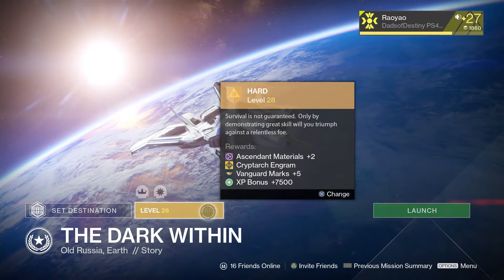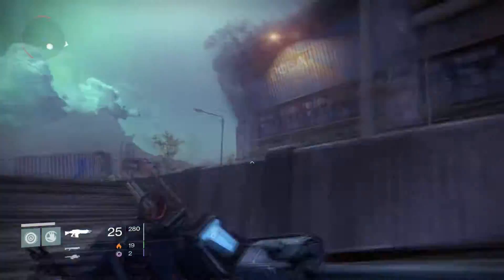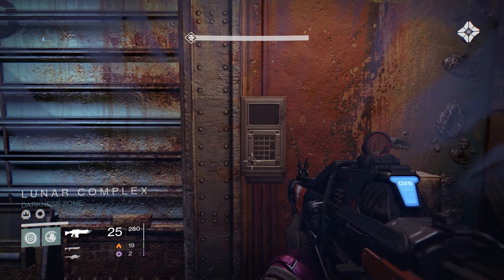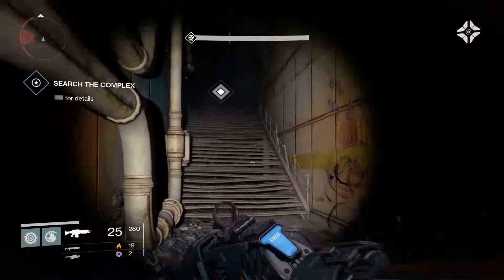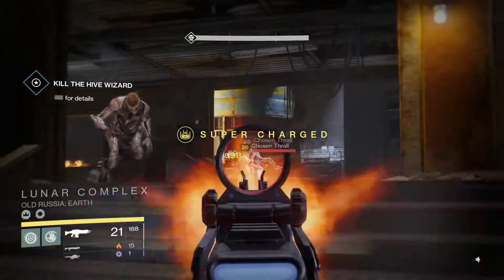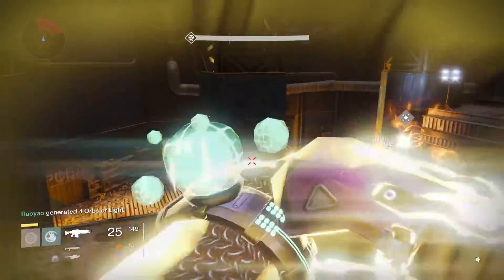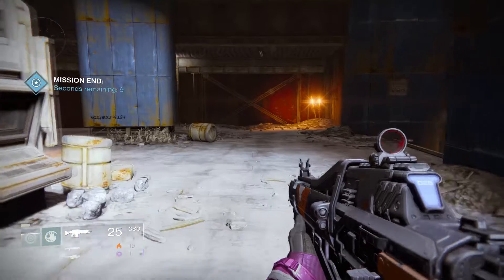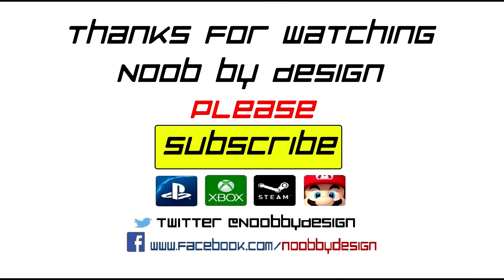Destiny Daily Heroic Story (Level 28) Speed Run (Solo) - The Dark Within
Guide to Speed Soloing the daily level 28 story mission, The Dark Within. Here I show you all the mobs you can skip right over to make this run in less than 2.5 minutes, start to finish, SOLO.